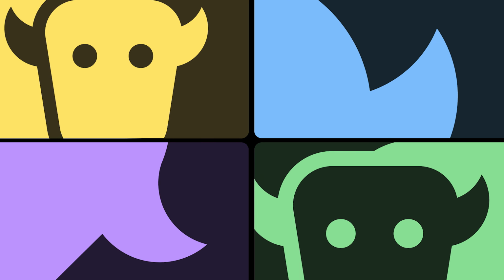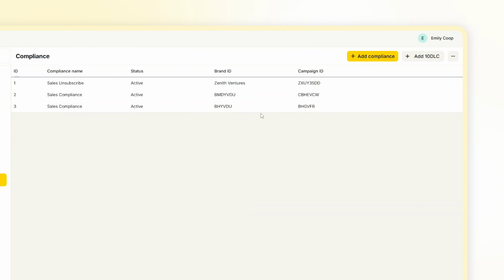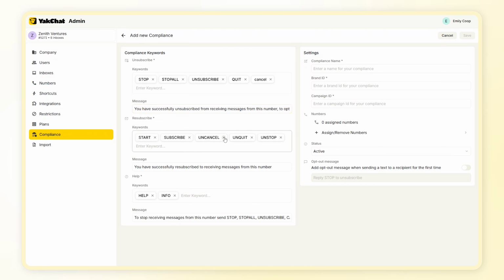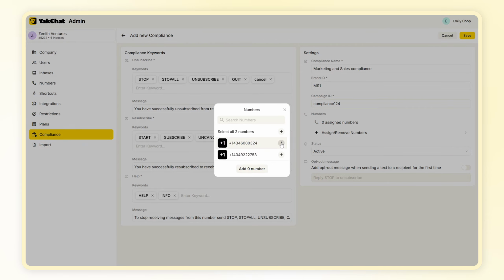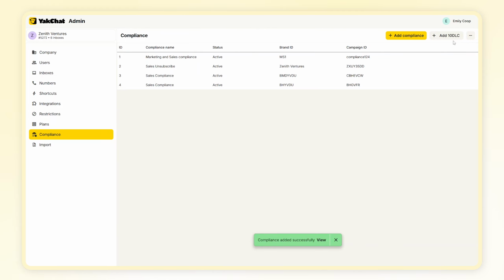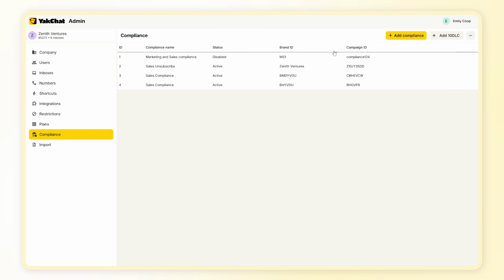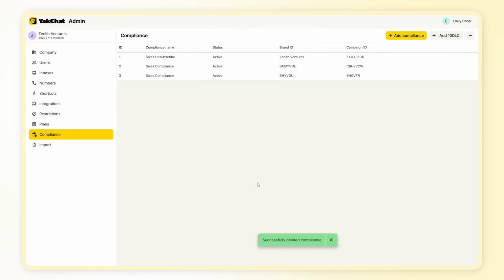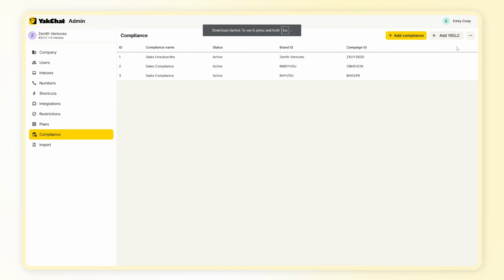Adding and Managing Compliances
How to Add & Manage Compliance Messaging in YakChat | Full Tutorial

In this tutorial, we’ll show you how to add, edit, delete, and export compliance messaging using the YakChat Admin Portal. Whether you're setting up your first compliance message or managing existing ones, this step-by-step guide will walk you through everything you need to know to stay compliant and streamline your communications.

✅ Learn how to:
- Access the Compliance tab
- Add and customize compliance keywords
- Edit the automated message content
- Enter essential details like Brand ID, Campaign ID, and opt-out messages
- Assign phone numbers to compliance messages
- Export your compliance settings as a CSV

💬 YakChat makes it simple to manage SMS compliance with intuitive tools built right into your admin portal.